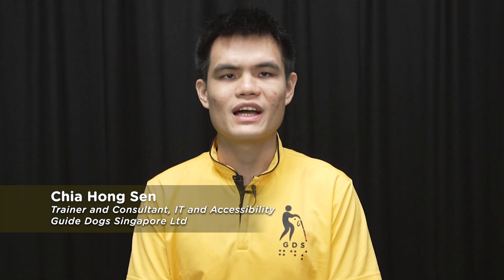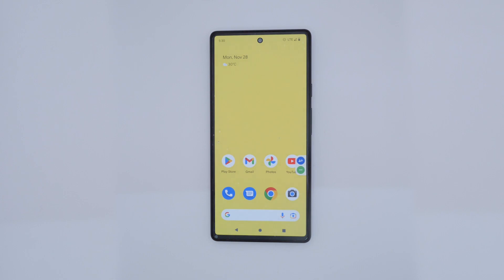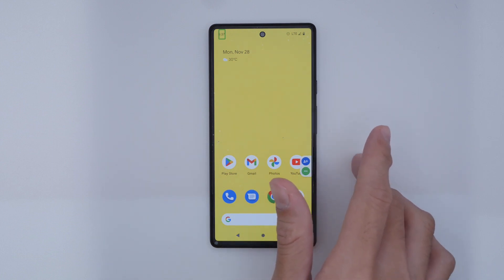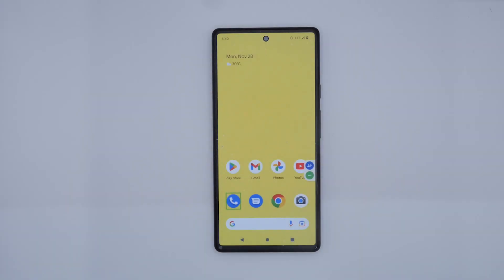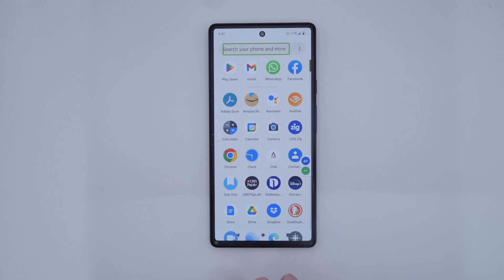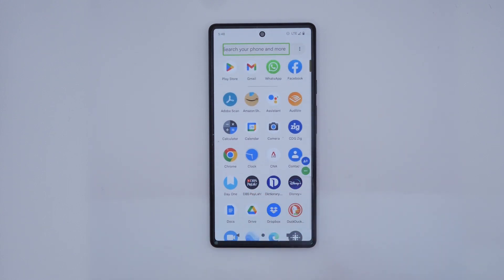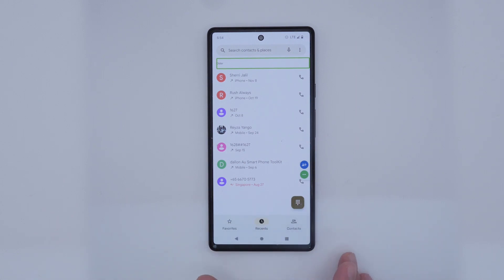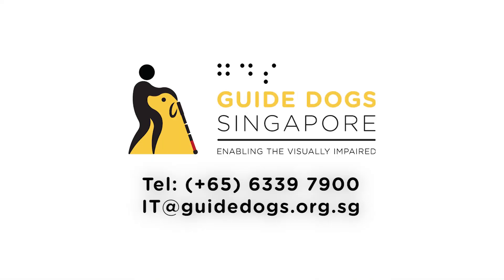Basic Gestures for Android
Explore with our IT Trainer, Hong Sen how to use basic finger gestures to operate your Android device with Talkback enabled.

Part of Explore the Smartphone Series

This co-designed web-based toolkit provides training and learning support on the use of smartphones and apps for people with vision impairment (PVI). It is a basic training guide for PVI, trainers (professionals who guide PVI to learn how to use smartphones), and family/support person (including friends and caregivers).

About us:

Guide Dogs Singapore Ltd (GDS) is a non-profit charitable organisation that believes people with vision impairment should not be limited by their disability. GDS advocate for people with disabilities and guide dog users in their local communities as they believe that people with disabilities and guide dog users should have access to equal opportunities. Since their founding in 2006, their services have developed beyond providing guide dogs to include teaching people with vision loss how to live independently and building a supportive society for the vision impaired.